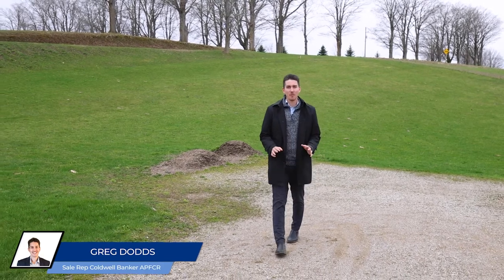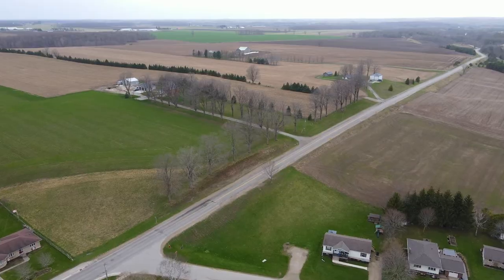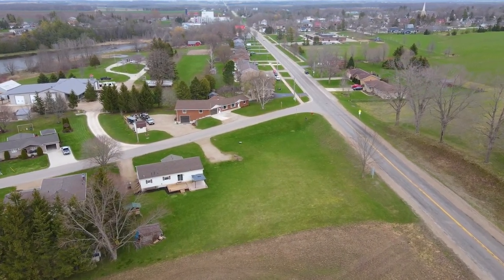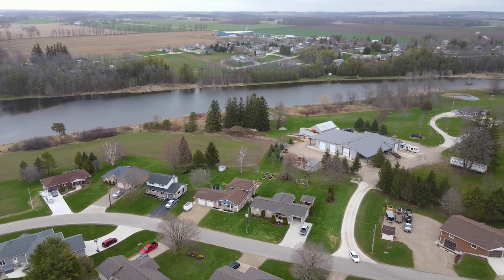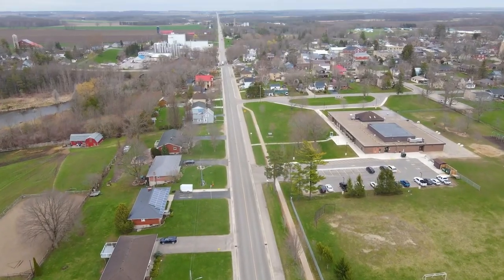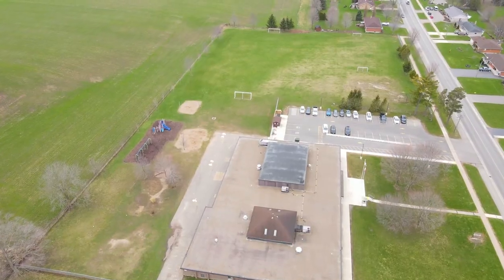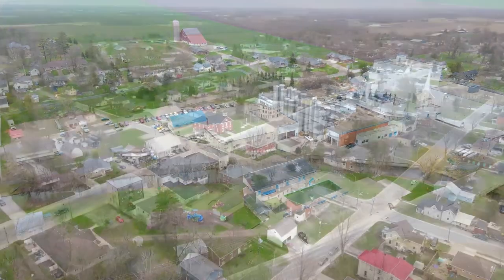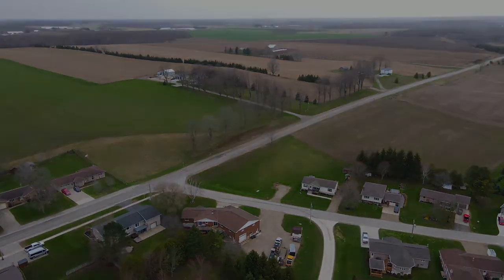2 Andrew St, Teeswater